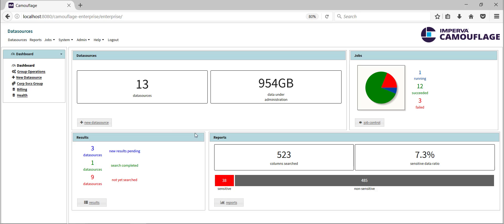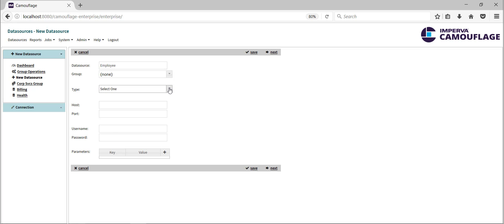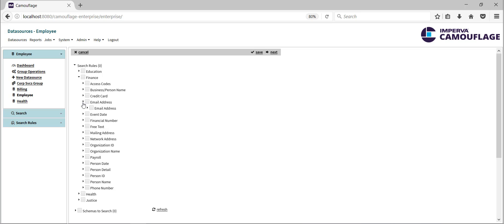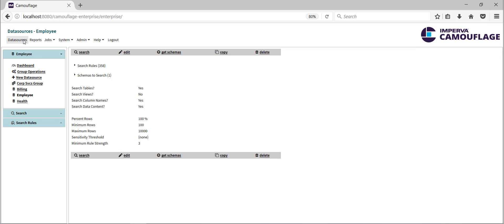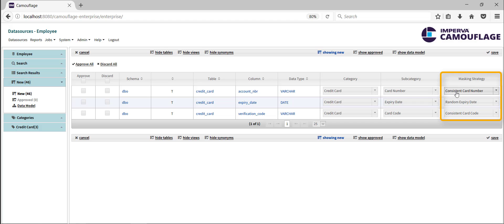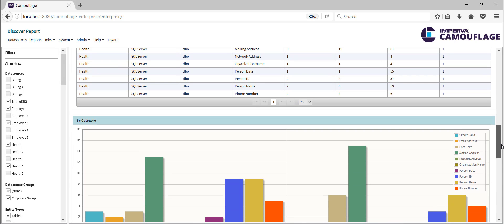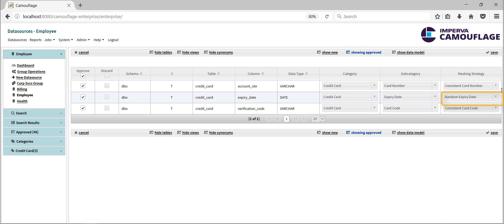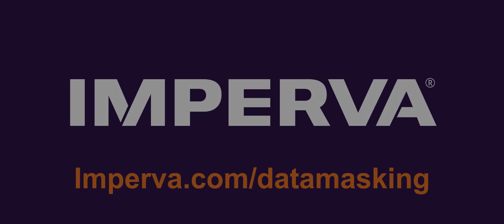Imperva Camouflage Product Demo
Imperva Camouflage Data Masking solution allows you to uncover sensitive data and replace it with fictional but realistic values. It unlocks the power of your data without exposing sensitive information. This demo provides an overview of Imperva Camouflage and explains how data is classified and masked.